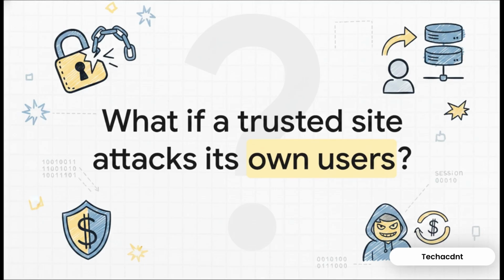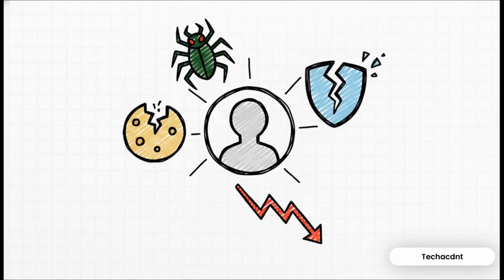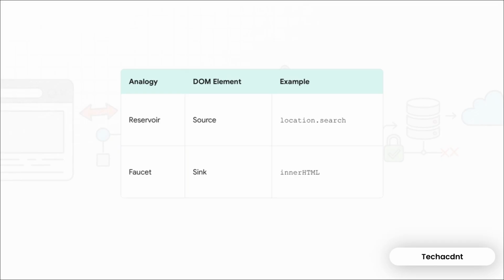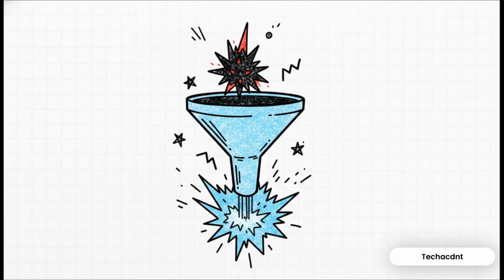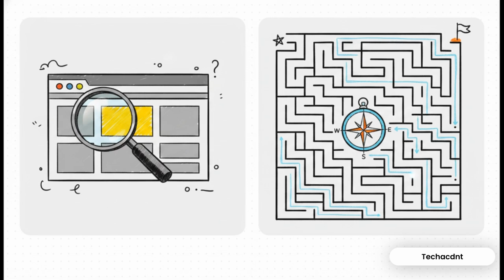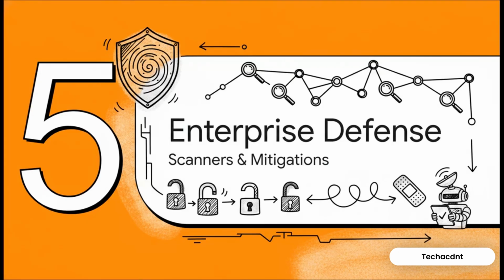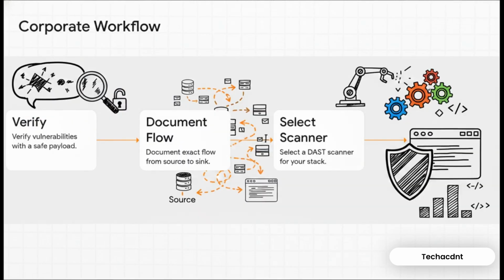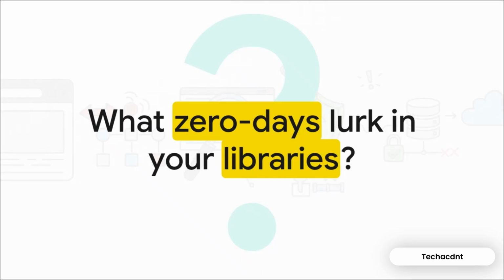Module 5 :The Complete Guide to Cross-Site Scripting: Reflected, Stored, & DOM XSS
Cross-Site Scripting (XSS) is officially the #1 most dangerous software weakness in the world today according to the 2024 CWE Top 25. In this masterclass, we move beyond the "alert box" to show you how hackers actually use XSS to hijack sessions, steal credit cards, and take over administrative panels.
In this video, you will learn:

The Three Pillars: A deep dive into Reflected (Type-I), Stored (Persistent), and DOM-based XSS.
Advanced Variants: How "Blind XSS" allows attackers to target internal support dashboards and admin tools.
Real-World Breaches: The anatomy of the 2018 British Airways attack (380,000 victims) and the legendary Samy Worm.
The Attacker's Workflow: How to identify "Sources" and "Sinks" in JavaScript and use tools like Burp Suite and DOM Invader to find vulnerabilities.
Modern Defenses: How to implement context-aware output encoding, HTML sanitization (DOMPurify), and Content Security Policy (CSP) to stop attacks cold.

Whether you are a student, a developer, or an aspiring bug bounty hunter, this guide provides the technical foundation you need to master web security.